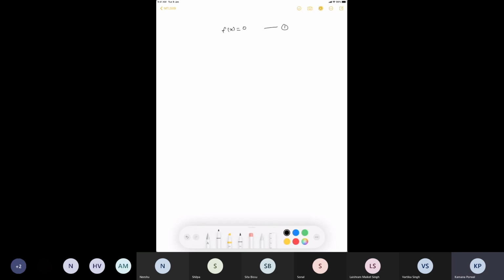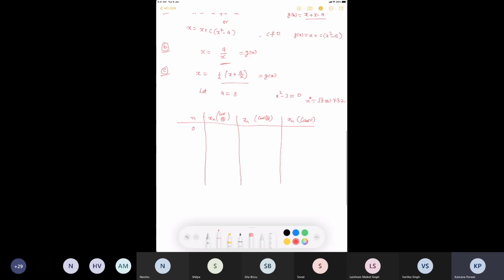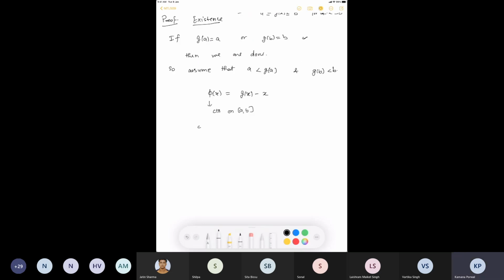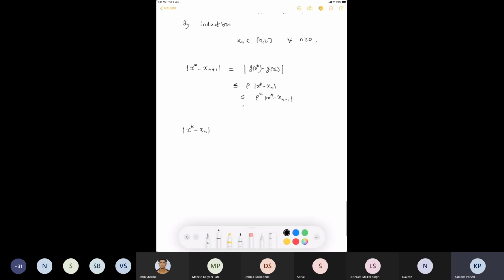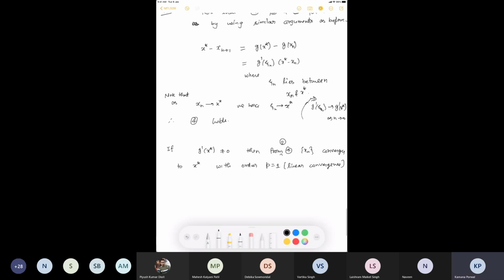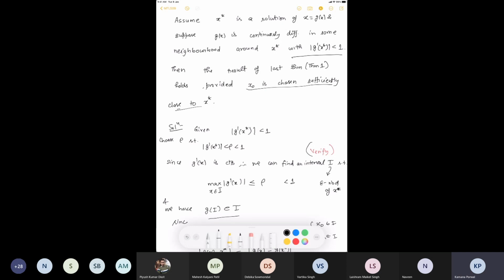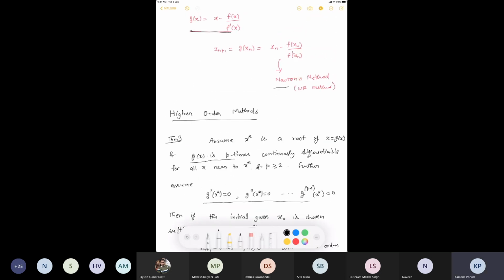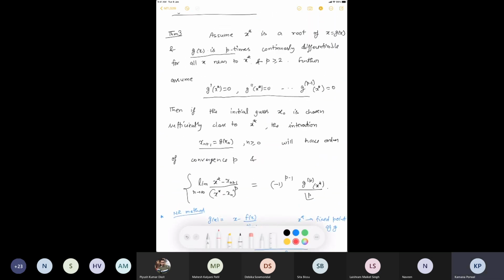Numerical Analysis iit Delhi Lecture 3